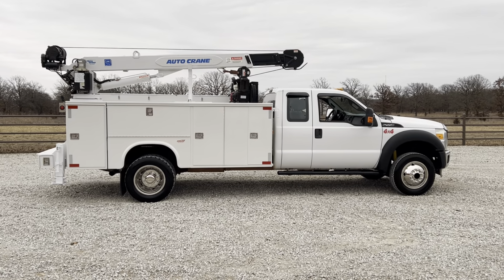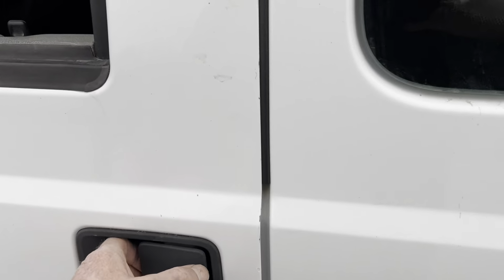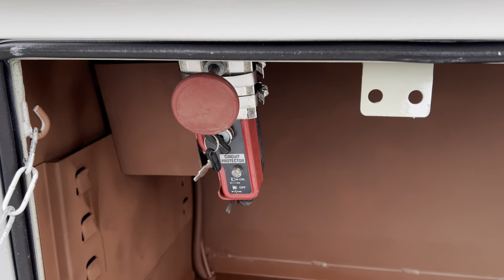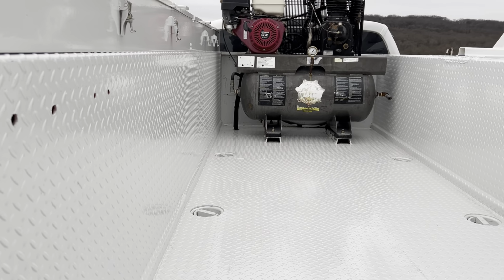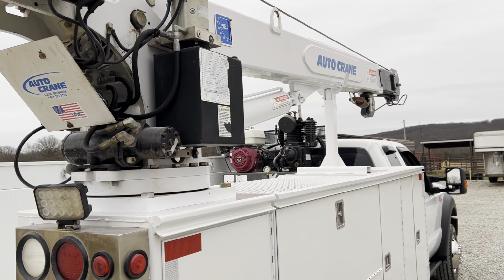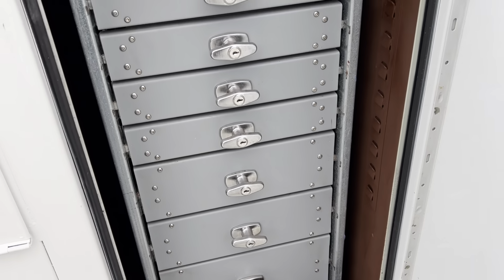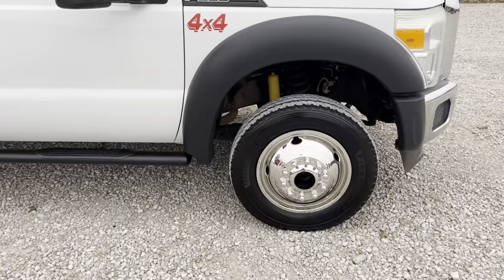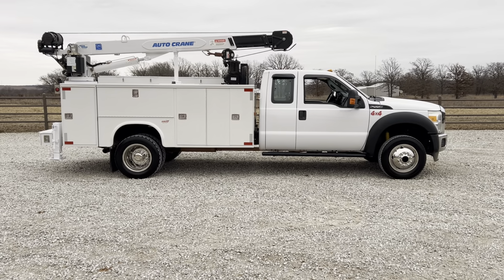Shreve Truck and Equipment. 4X4 Crane Truck, Service Truck, Mechanic Truck, Utility Truck For Sale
2015 Ford F 550 4X4 Super Cab Crane Service Truck from RUST FREE Oklahoma. One Owner Fleet Maintained. Trouble Free V-10 Gas. ( No DEF, Clogged Exhaust Filters or other Issues that you have with Diesels).Loaded with Options: Power Windows, Locks, Tilt, Cruise, Chrome Trim Package, 6 BRAND NEW TIRES!  Equipped with Best in Class 6,000 lb. Auto Crane. Optional 3 Stage Full Power Boom. Brand New $3,500 Wireless Crane Control. Freshly Painted Industrial Grade 11' Service Body. Over $10K in Pull Out Drawers. Gas Powered Air Compressor. Optional Top Load Box. Dual Rear Jacks. Driven Approx. 15K Per Year. Replacement Cost @ Over $175K. You Can Buy This Super Clean 4X4 Crane Service Truck for Less Than 1/2 the Money. WE SHIP NATIONWIDE !